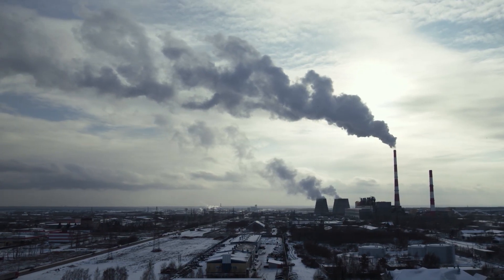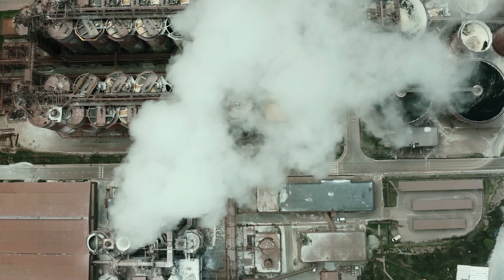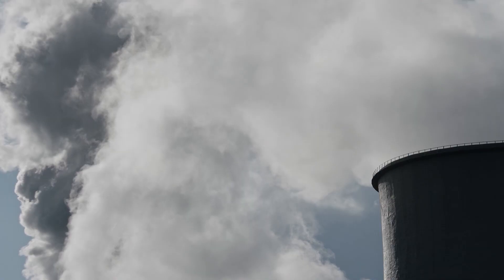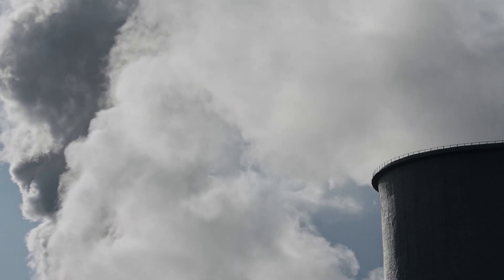Hydrogen is Nothing New—Automation. Passion. Know-how.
Hydrogen as a climate saver is on everyone’s radar, but actually the chemical element was already in use decades ago. However, a lot has changed. Our industry experts Wolfgang Weber and Thomas Schnepf are talking about what is different today.